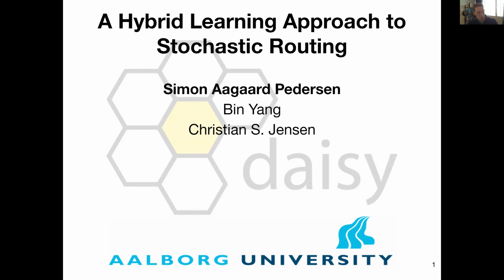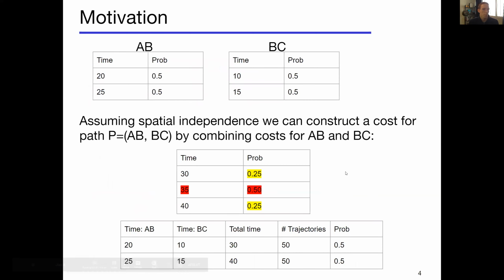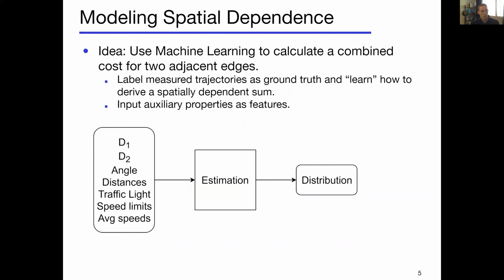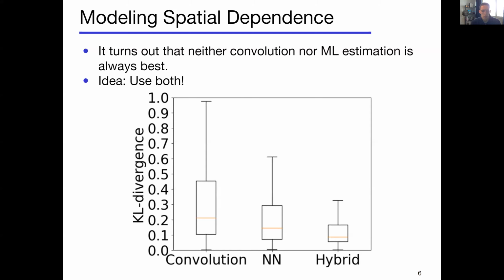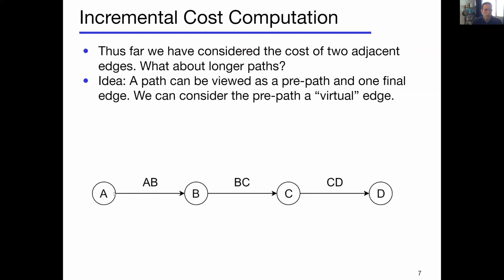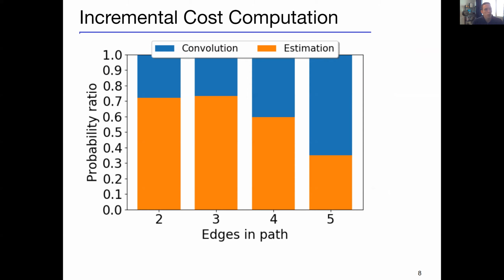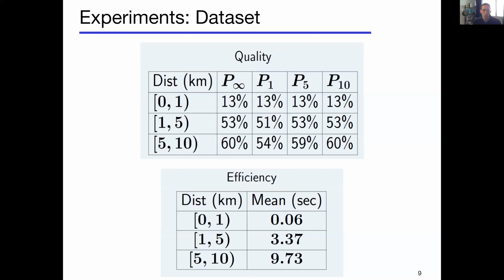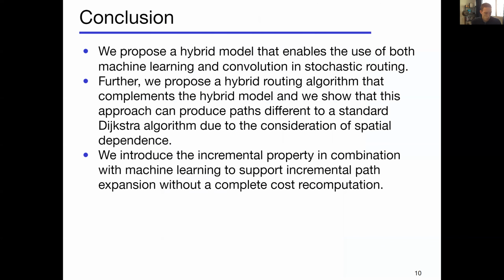107 A Hybrid Learning Approach to Stochastic Routing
0:00:00 [Talk: A Hybrid Learning Approach to Stochastic Routing]
0:00:15 Motivation
0:04:23 Modeling Spatial Dependence
0:07:45 Incremental Cost Computation
0:10:57 Experiments: Dataset
0:14:16 Conclusion
0:15:01 The end